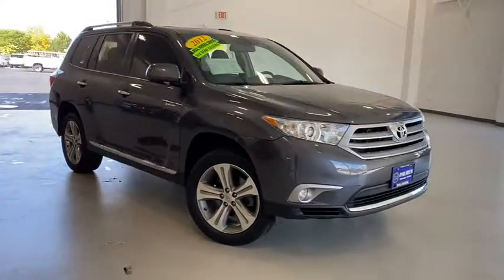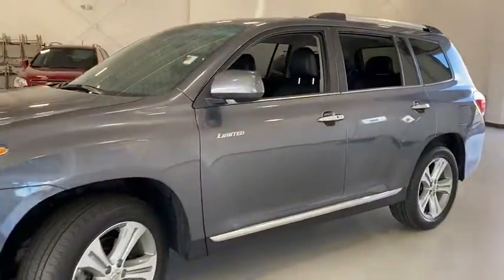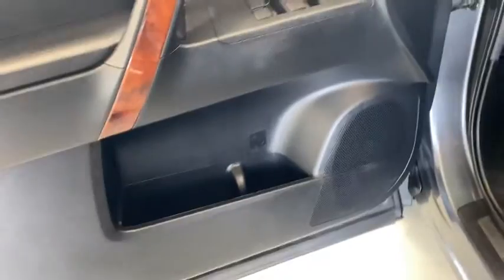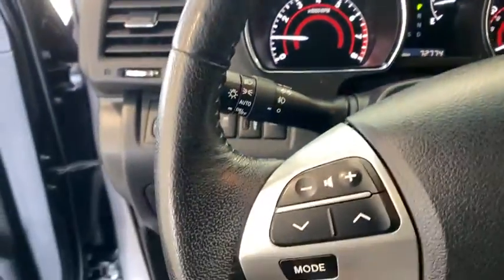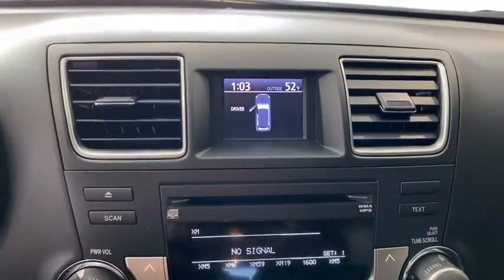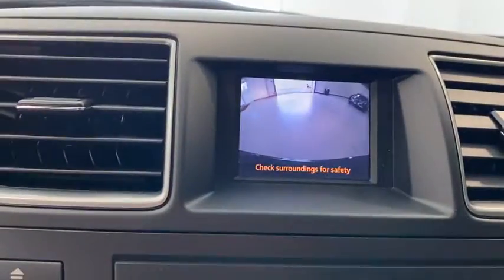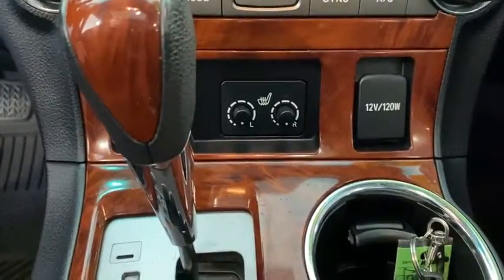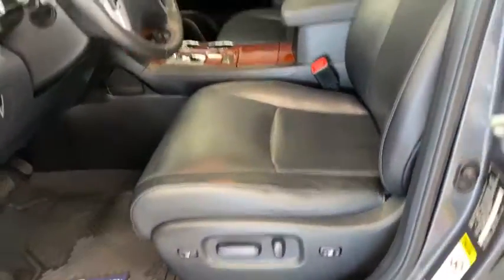2012 Toyota Highlander Kenosha, Gurnee, Antioch, Burlington, Racine, WI P6932A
Magnetic Gray Metallic Used 2012 Toyota Highlander available in Kenosha, Wisconsin at Palmen Buick GMC Cadillac. Servicing the Gurnee, Antioch, Burlington, Racine, WI area.

Odometer is 32798 miles below market average!brbrAwards:br  * 2012 IIHS Top Safety Pick   * 2012 KBB.com 10 Best Used SUVs Under $15,000   * 2012 KBB.com 10 Best Used Midsize SUVs Under $15,000   * 2012 KBB.com Best Resale Value AwardsbrbrbrReviews:br  * There are plenty of midsize crossover SUVs worthy of owning, but when you combine the 2012 Toyota Highlander crossover's wide model range, exceptional resale value and strong owner-satisfaction figures, it gets a bit harder to justify buying anything else. Source: KBB.combr  * Powerful yet fuel-efficient V6; user-friendly cabin with innovative second-row seat design; easy to maneuver. Source: Edmunds